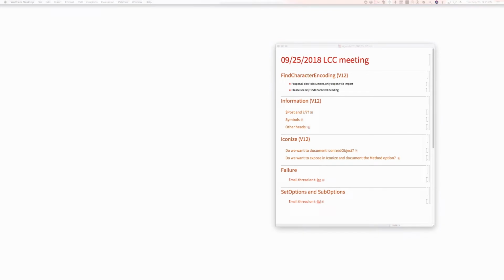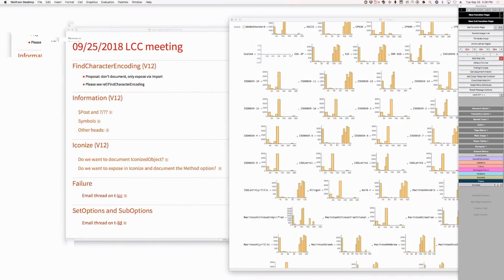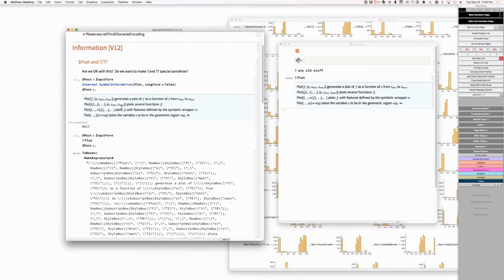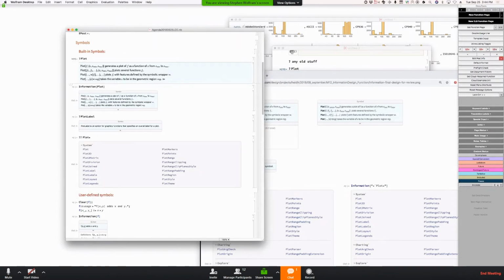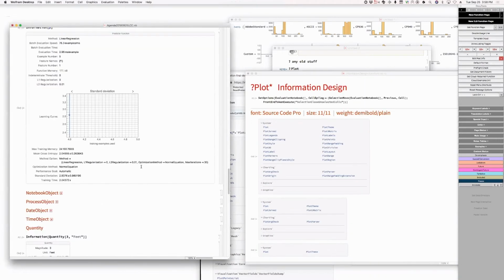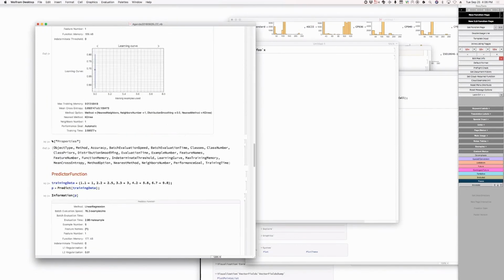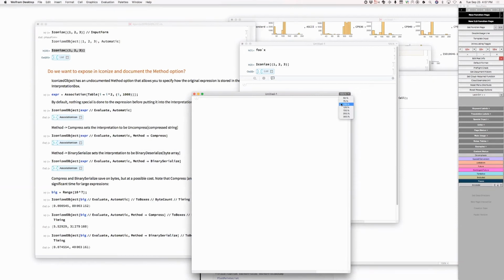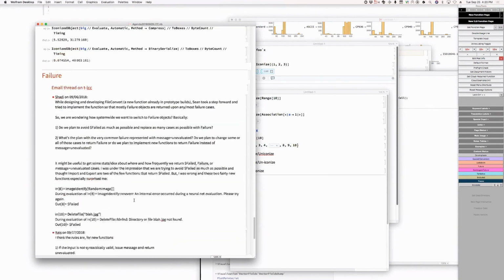Live CEOing Ep 153: Language Design in Wolfram Language